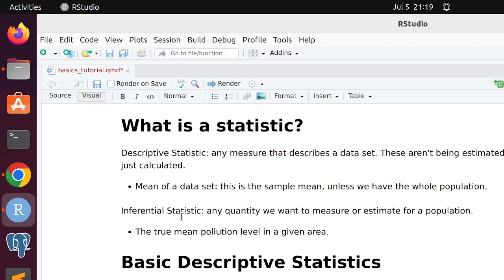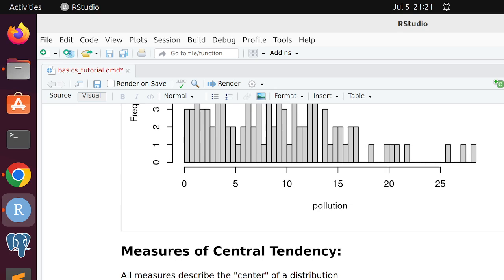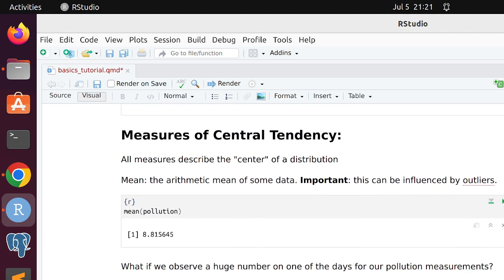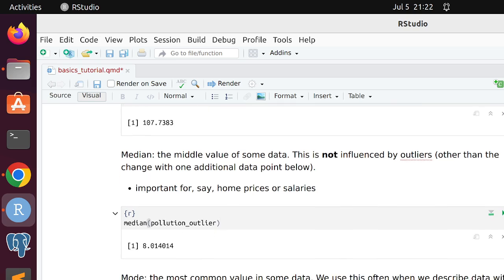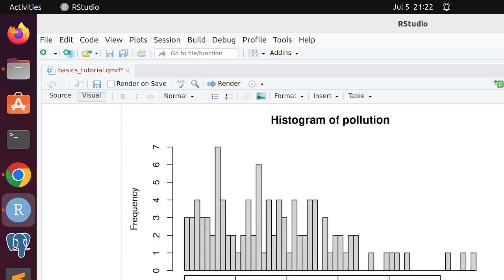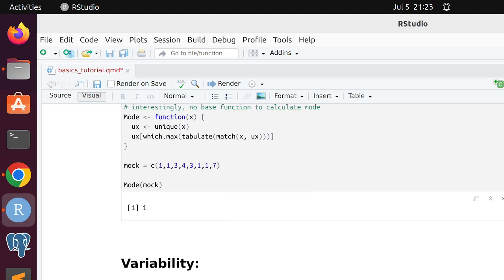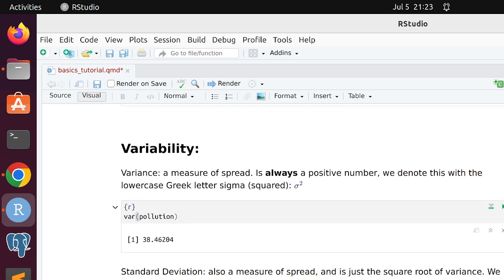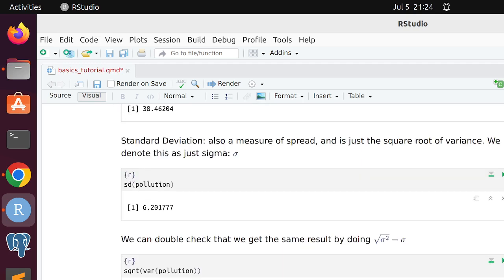basic statistics in R programming